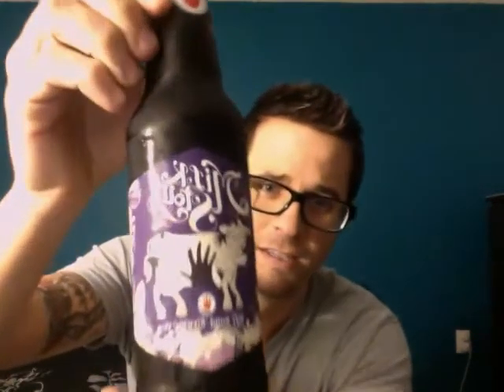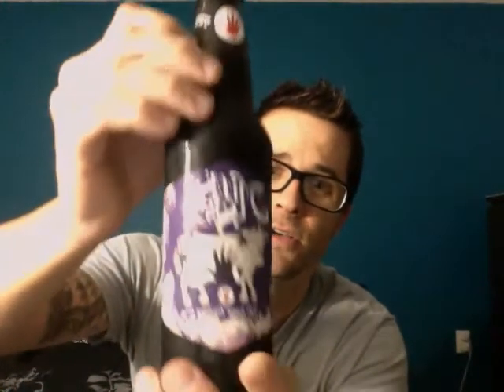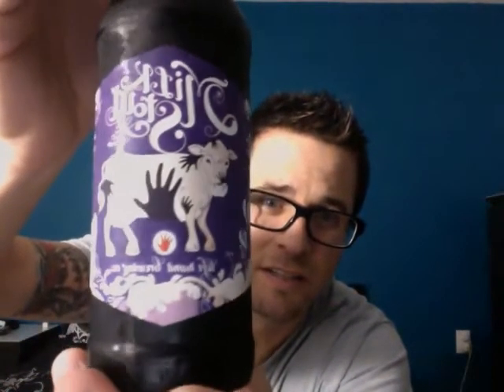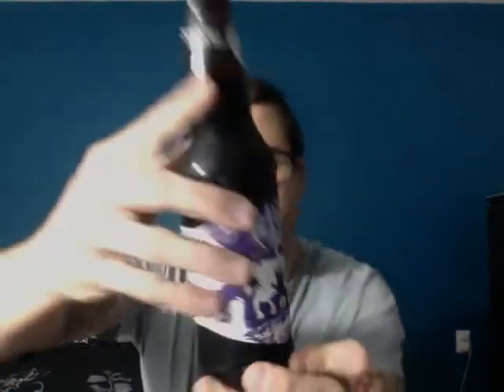Beer Review: Left Hand Milk Stout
Left Hand Brewing Companies Milk Stout.  Great beer, nice stout flavor that is softened by the milky-ness.  Nice milk smell on the nose and smooth when it goes down.